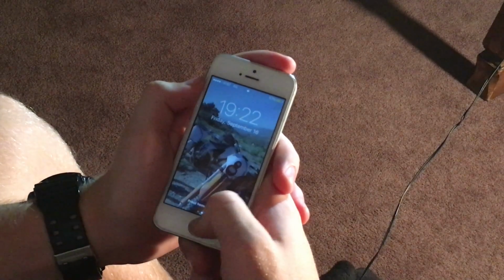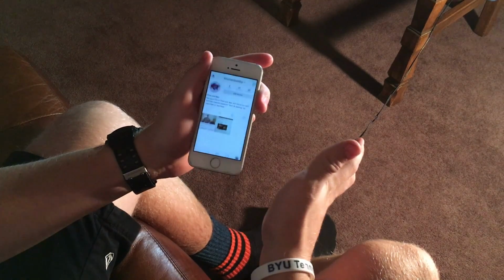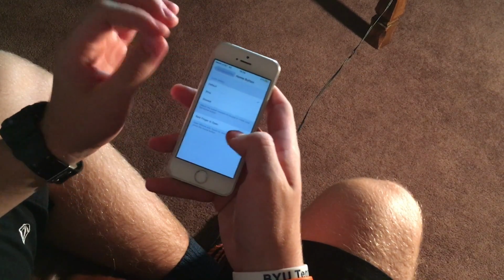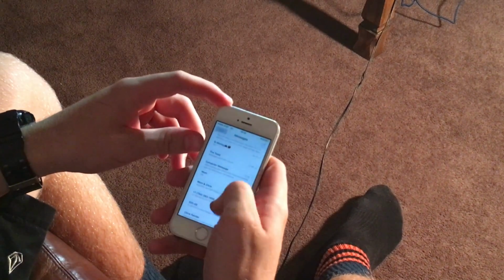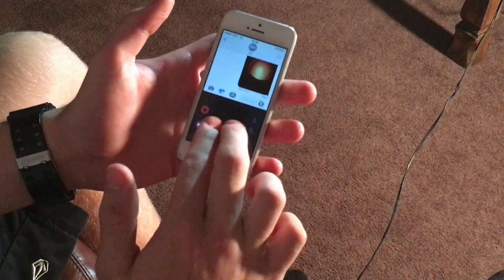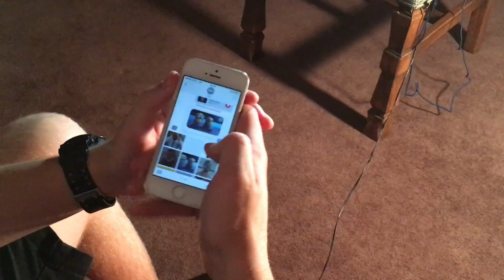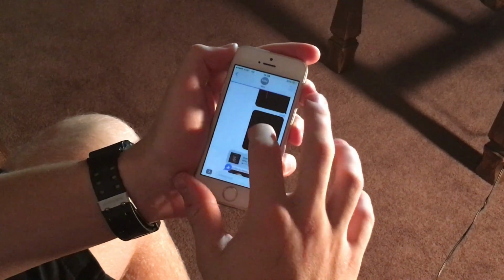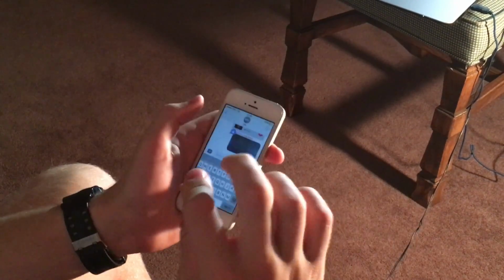IOS 10 Review & Opinion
Hey guys what's up it's KT Tech & Gaming here with another video.  This time a review on iOS 10, Hope you guys enjoy!  Sorry about the repost guys!  A part of the audio got jacked up.  Enjoy the clean nice sounding version this time.  Thanks again!